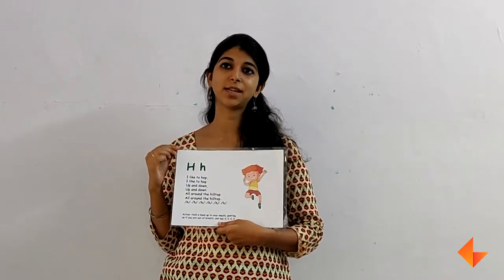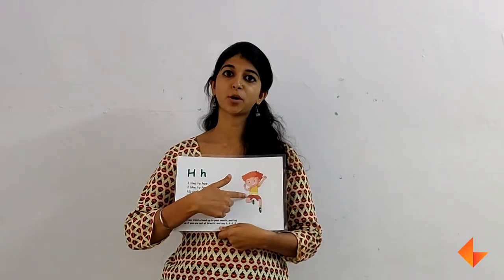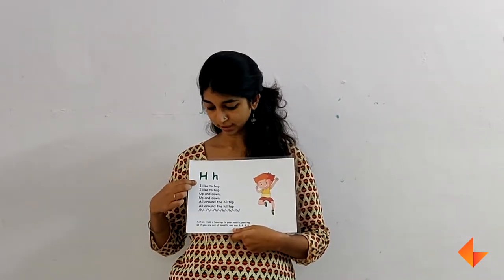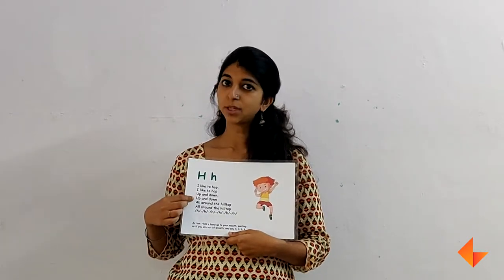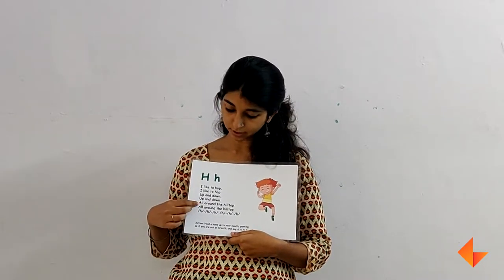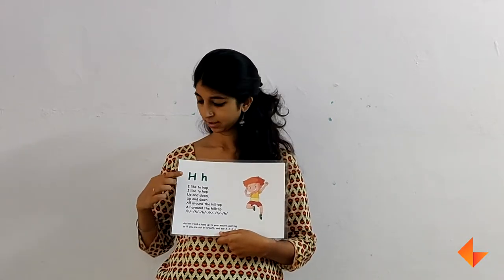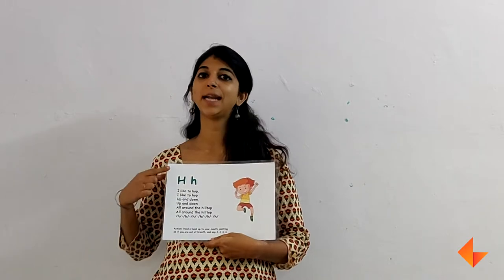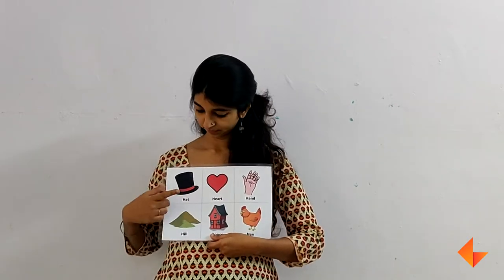Phonics Card for letter H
Learn to use the phonics card for the letter H